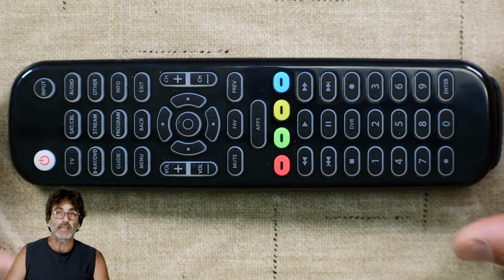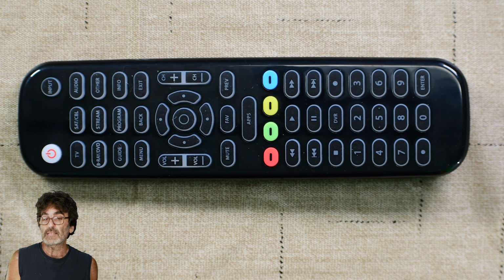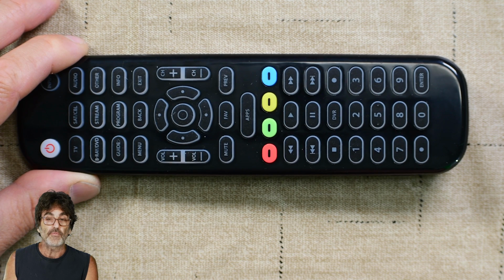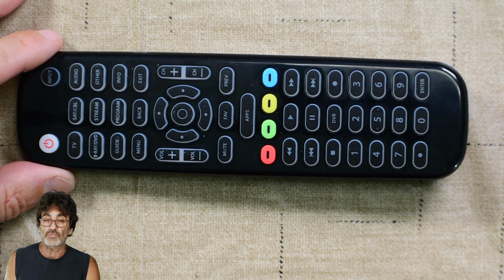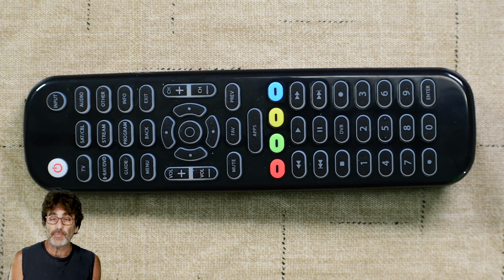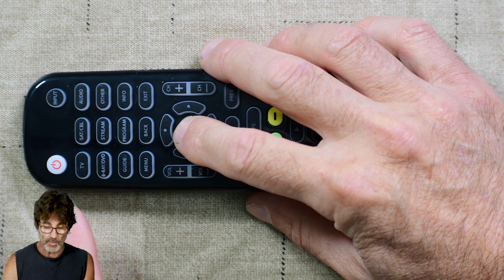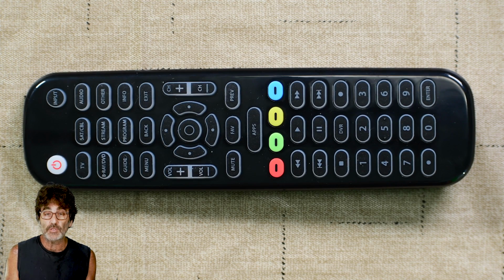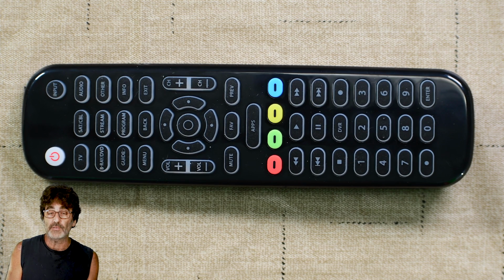Programming This ONN 6 Device Universal Remote to ANY Device!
In this video I give Programming instructions for this Onn universal remote control.  You can setup and program this remote to your devices using just a few simple steps.  I go through 2 methods of programming the remote.

If you've lost your programming instructions you can go to get the manual and the code list.

In the video I mention programming to a Fire Stick.  Here's a video I did some time ago on this very subject: